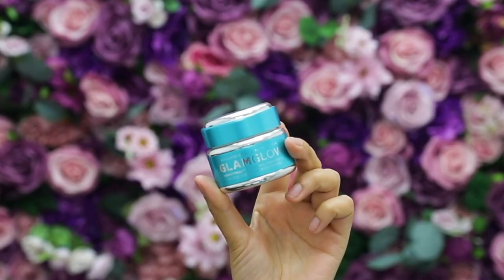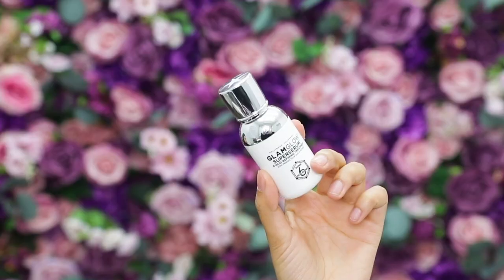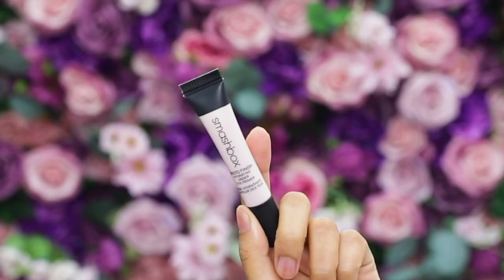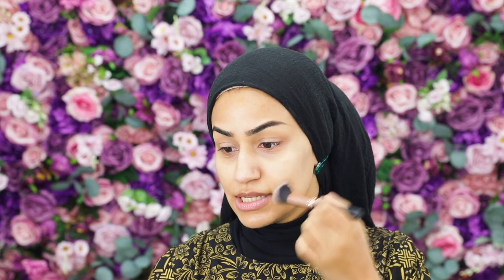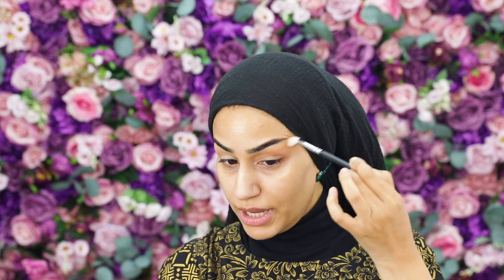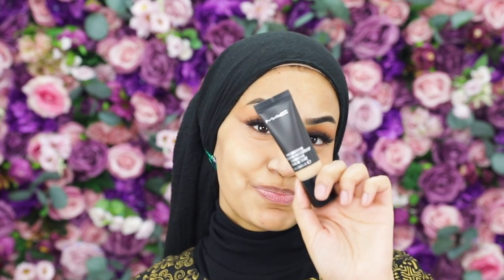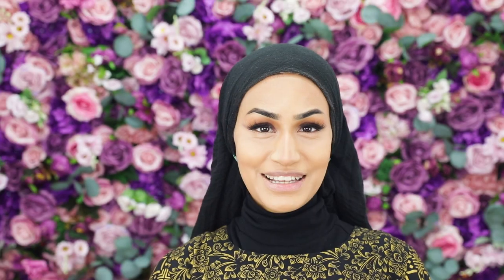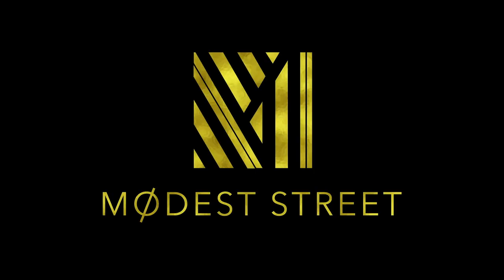[AD] EID GRWM LOOK | EID MAKEUP | PARTY MAKEUP (Links to products will be in the description)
Blur Ace for your one-stop male barbers

I'm overwhelmed by the love and support you all show me across my channel, videos and social media! It makes my day reading your lovely comments. I hope you will continue to support me and help my channel grow to new heights.

MY AMAZING MANAGEMENT TEAM:
MODESTVISIONS